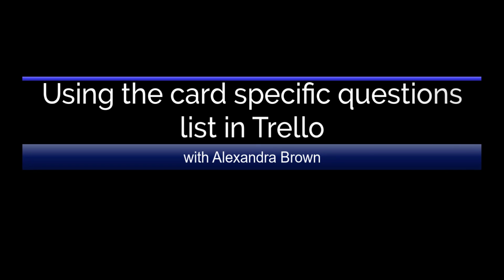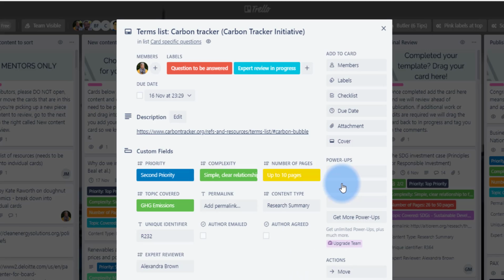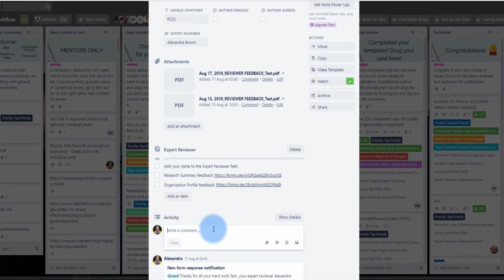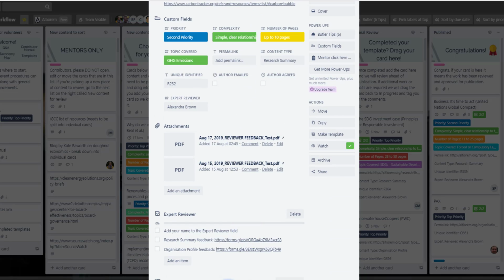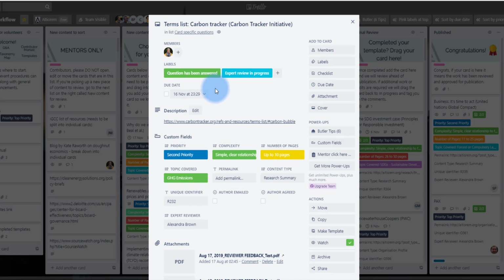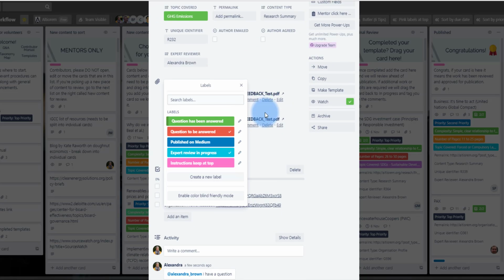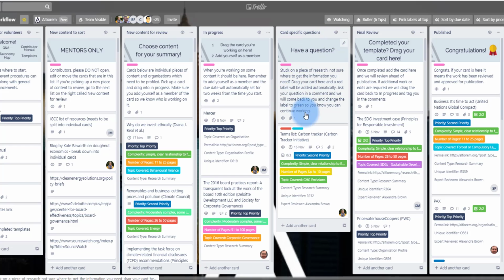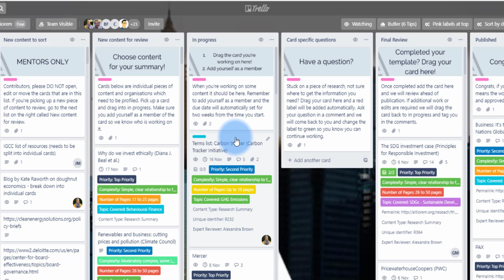Using the card specific questions list in Trello